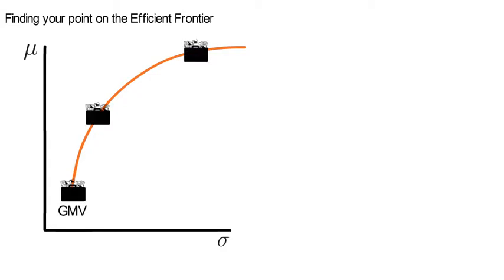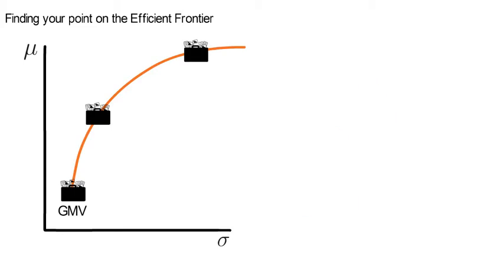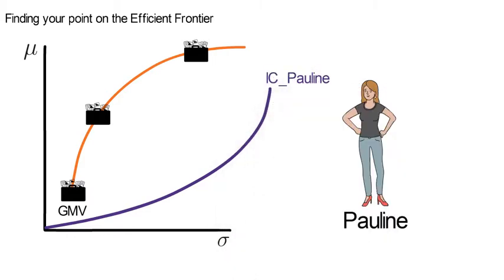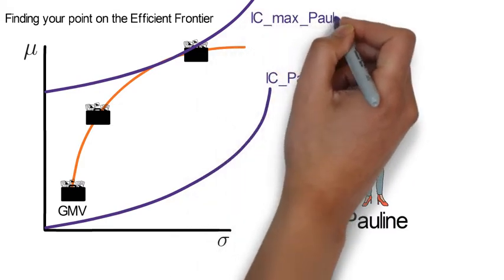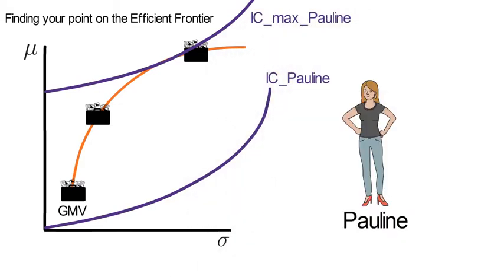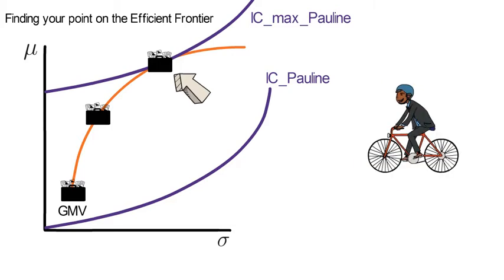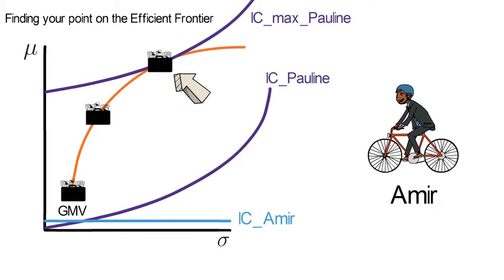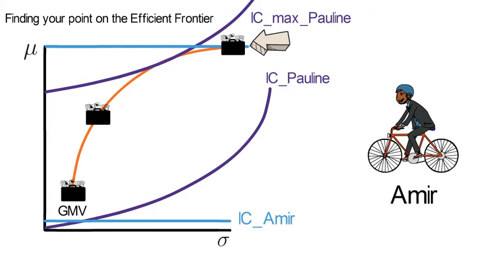MV_V10: Find your Point on the Efficient Frontier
This lecture shows you how investors find their optimal allocation on the efficient frontier.